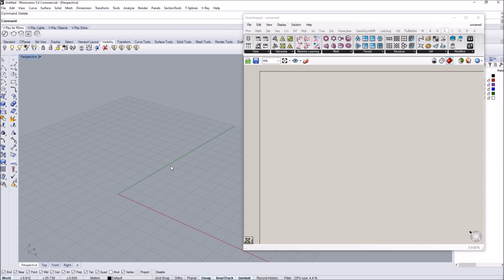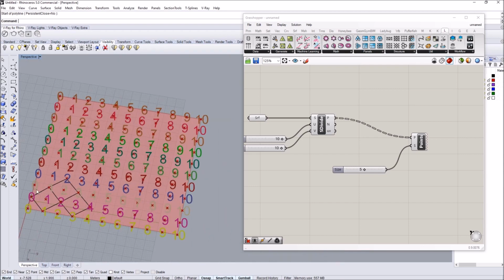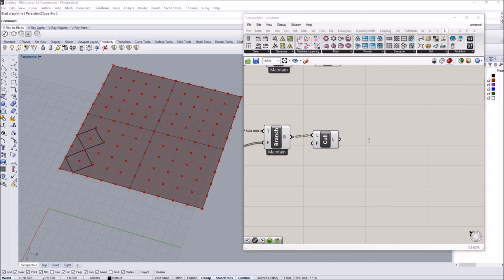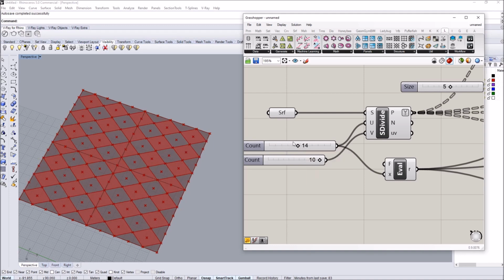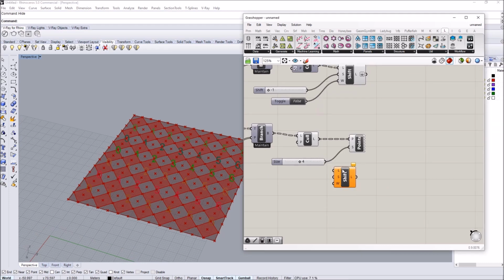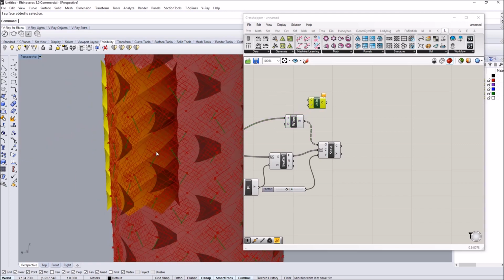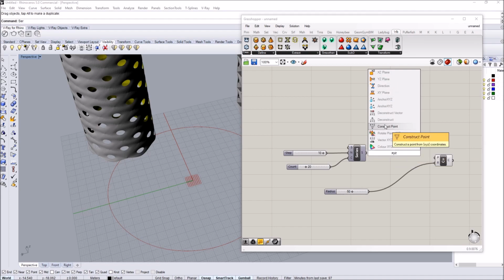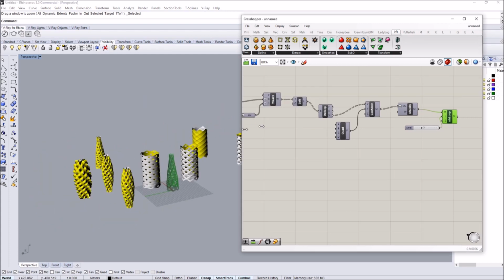Creative Session: Quad Panels and Subdivision (Grasshopper Tutorial)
In this new series, I wanted to show a more combined approach to parametric design by utilizing multiple tools and developing new approaches.

This week, I looked at lunchbox tools and found out that the quad panels cannot be utilized on surfaces that close onto themselves. So I decided to build my own quad panel algorithm from scratch and then use weaverbird's subdivision tool to model cool twisting forms. I hope you like the video!